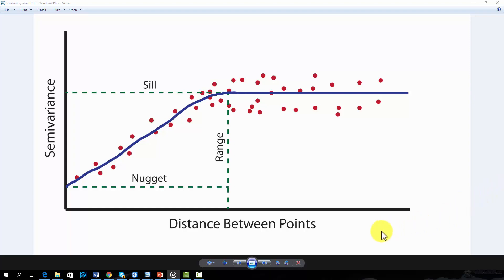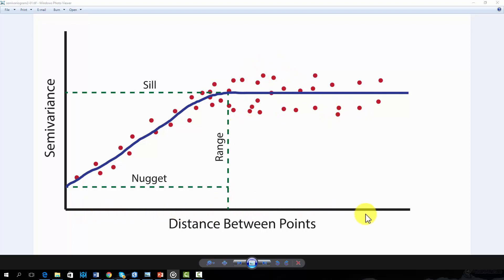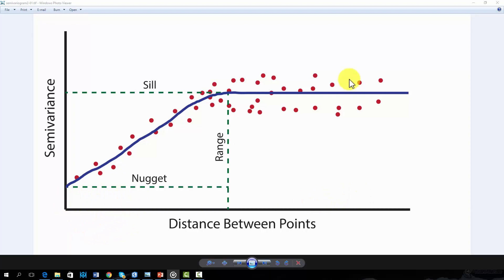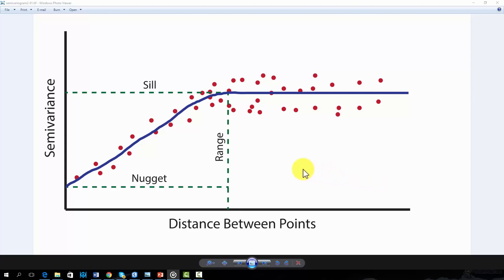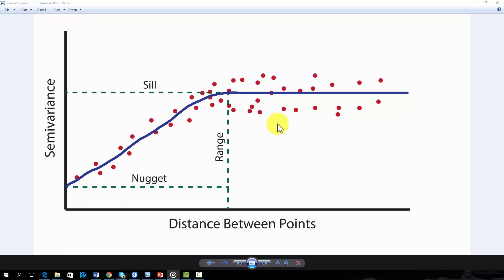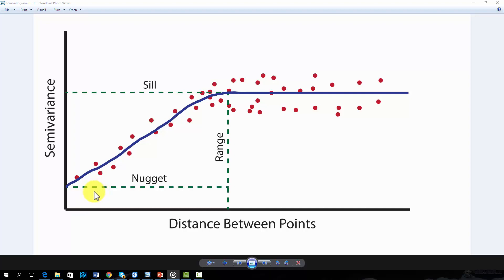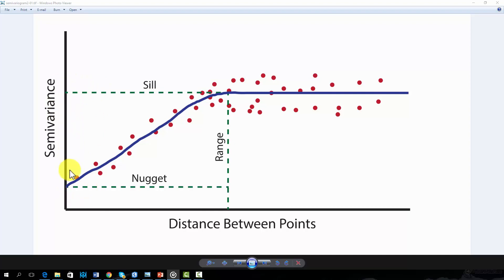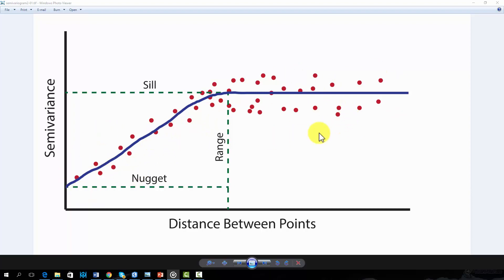Semivariogram Explained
Explanation of the semivariogram for visualizing and exploring spatial autocorrelation.